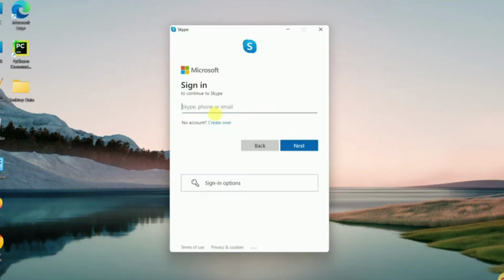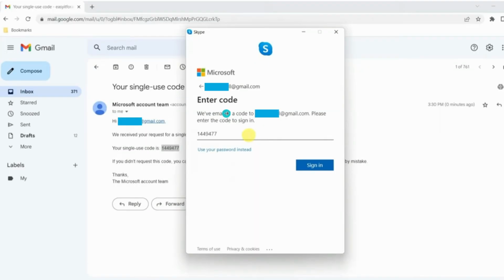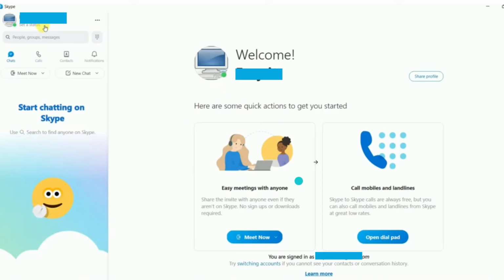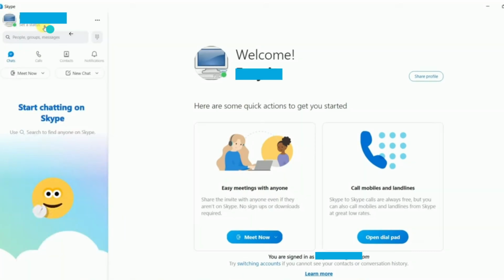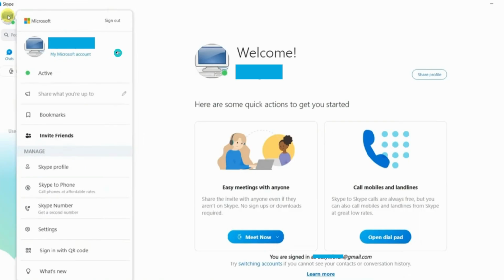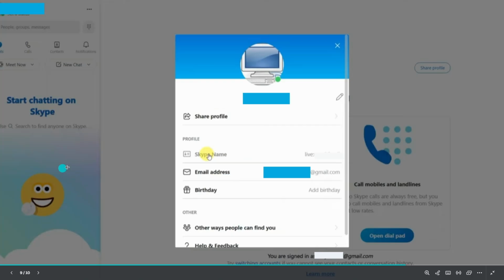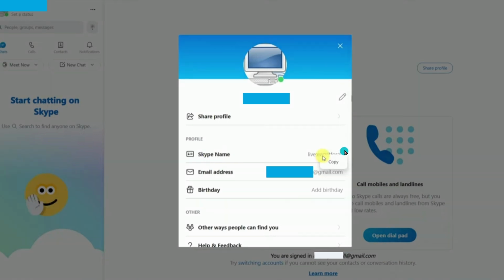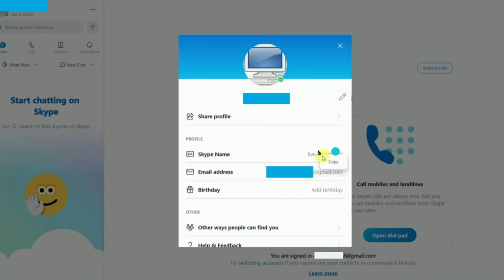How to Find Your Skype ID in the Skype App [2026 Guide]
In today's video we cover: how to find skype id, where to find skype id, skype id tutorial 2026, how to check skype username, skype live id explained, find skype id mobile app, skype id on desktop guide, skype profile id tutorial, how to see skype id step by step, skype username vs skype id, skype account details guide, skype id not showing fix, how to copy skype id, skype user id lookup, skype tutorial for beginners, skype account settings guide, skpe id find, skype id where is it, skype usernme find guide